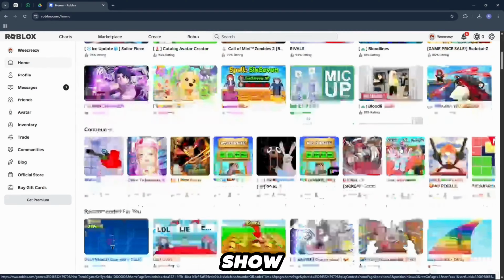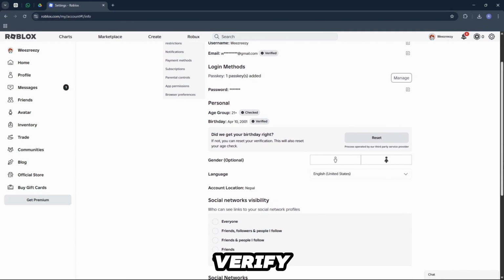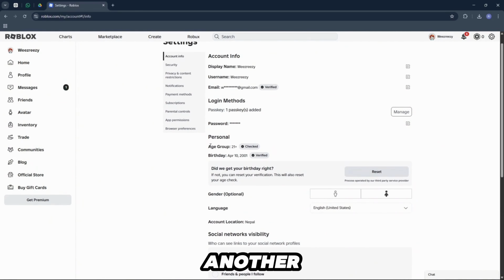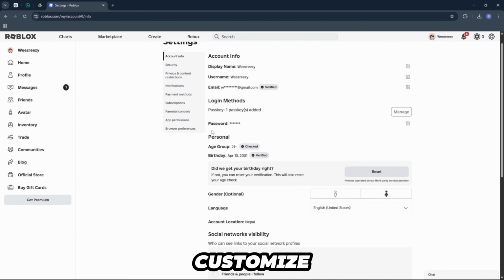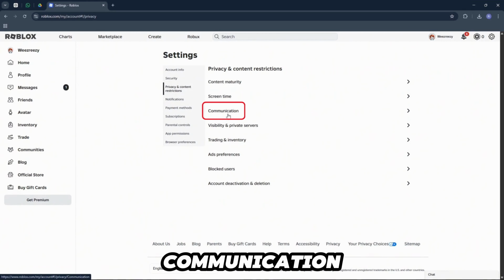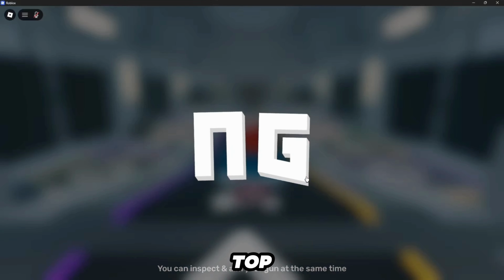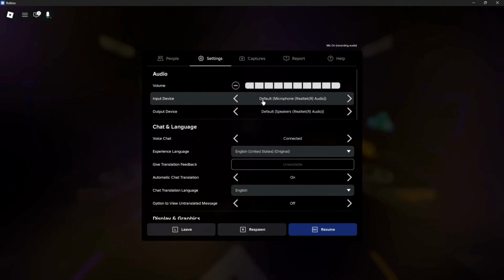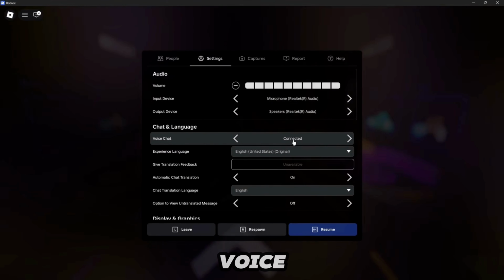How To Activate Voice Chat in Roblox PC (Easy Guide 2026) | Enable Roblox VC Fast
Learn how to enable voice chat in Roblox on PC in 2026 using this complete step-by-step guide. This tutorial shows you how to verify your age, turn on voice chat settings, and use microphone features inside Roblox games.

In this video, you’ll learn:

How to verify age for Roblox voice chat
How to enable account voice settings
How to turn on experience chat option
How to fix voice chat not showing
How to select microphone and audio device
How to use voice chat inside Roblox games

Make sure your account is verified and eligible for voice chat before enabling this feature.

Timestamps:
0:00 – Introduction
0:05 – Open Roblox settings
0:20 – Age verification process
0:45 – Enable communication settings
1:10 – Turn on voice chat options
1:30 – Select mic and audio device
1:46 – Final summary